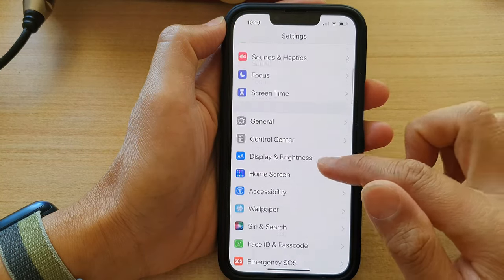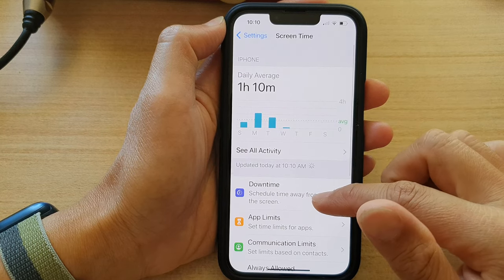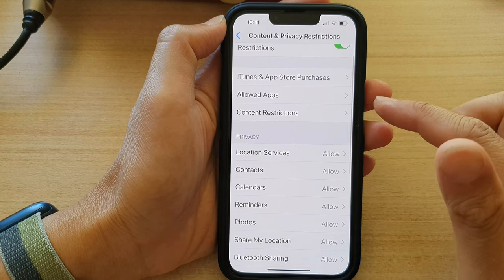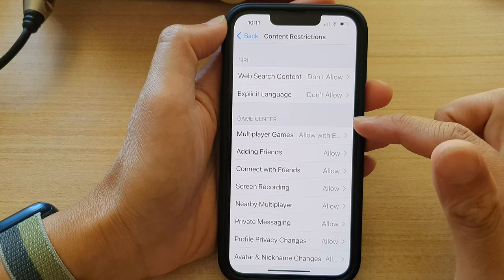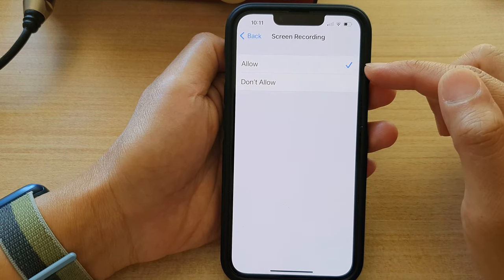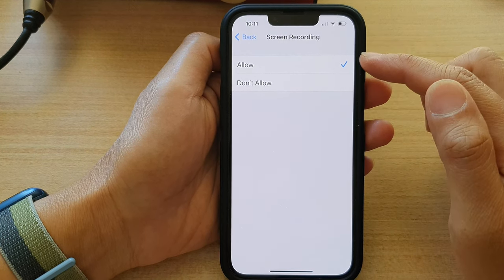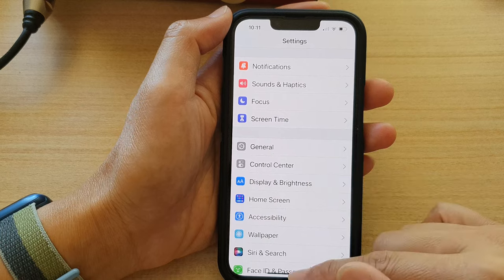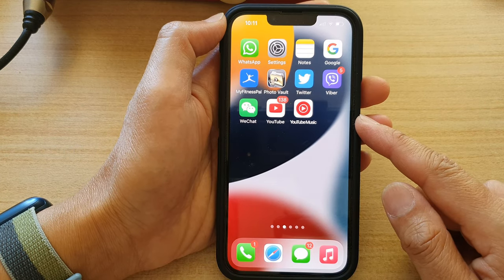iPhone 13/13 Pro: How to Allow/Don't Allow Screen Recording While Playing Games in Game Center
Learn how you can allow or don't allow screen recording while playing games in the Game Center on the iPhone 13 / iPhone 13 Pro.